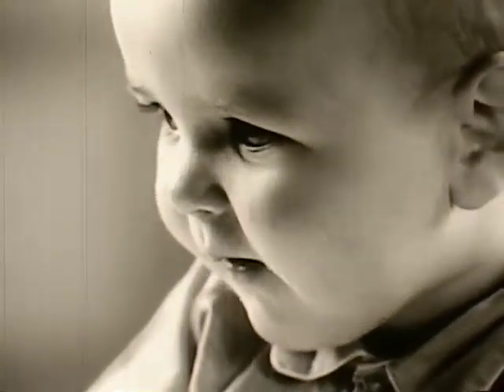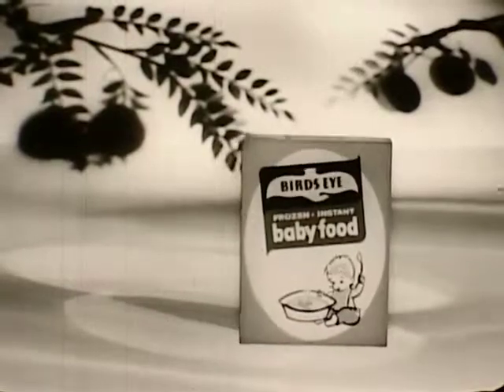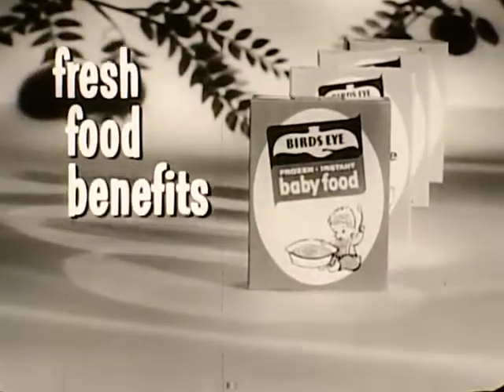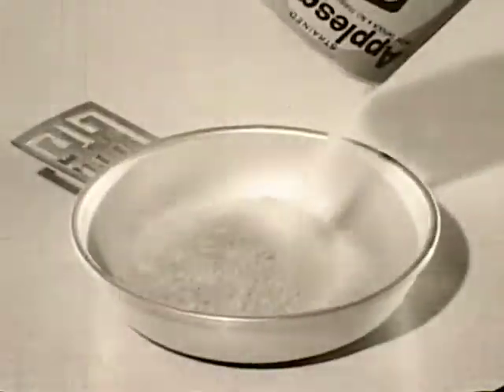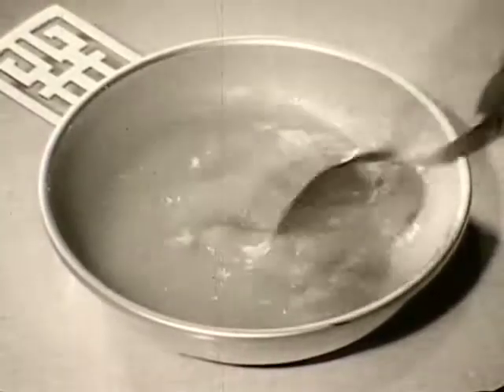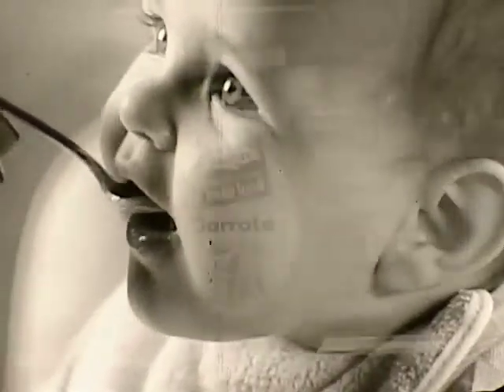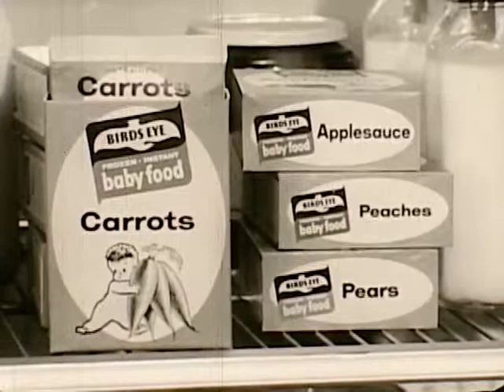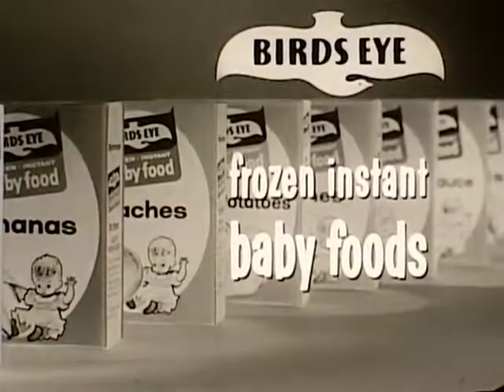General Foods Era - Bird's Eye - Frozen Instant Baby Food - Fresh Benefits - Commercial - 1960's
Vintage Frozen Bird's Eye Instant Baby Food Commercial
Instant Baby Food Was Originally Manufactured By The Birds Eye A Division of General Foods, it appears it was discontinued before Birds Eye's Corporate Acquisition By Kraft & Phillip Morris.